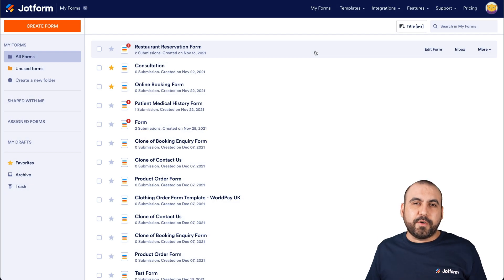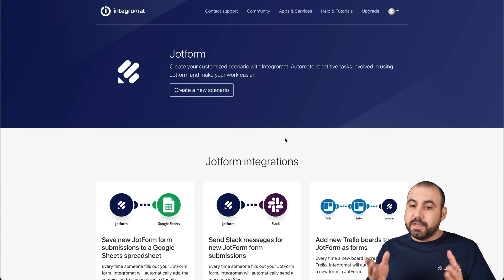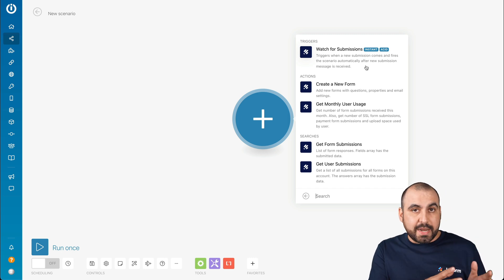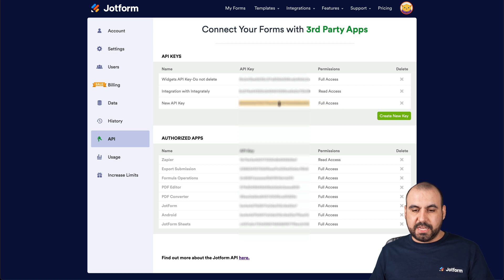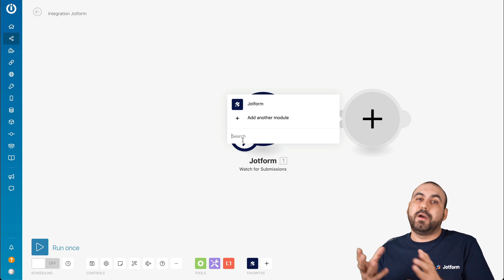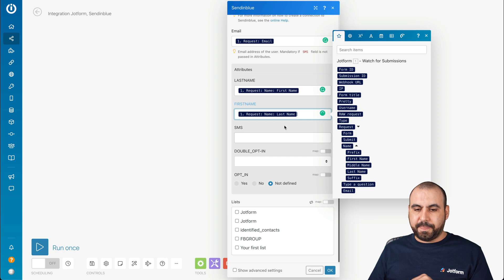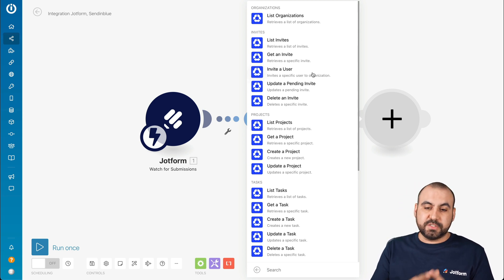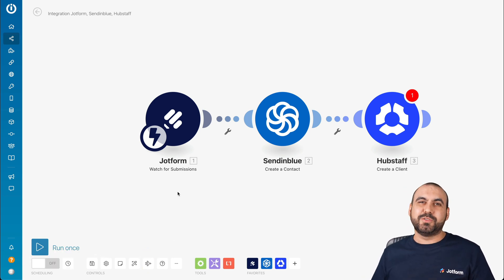How to Integrate Jotform With Integromat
Connect Jotform with Integromat to sync form submissions to your favorite apps automatically. In this Jotform video tutorial, we’ll show you how to connect the two platforms to power your workflow with even more automations and integrations.
LINKS & RESOURCES
👋 ABOUT JOTFORM
Hi, we're Jotform, a full-featured online forms platform that makes it easy to create robust forms and collect important data. Check us out